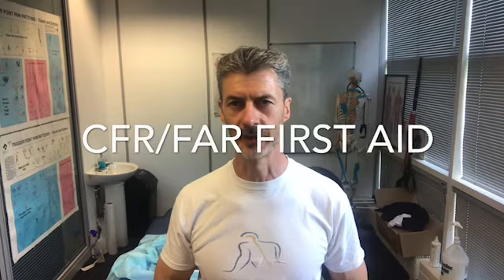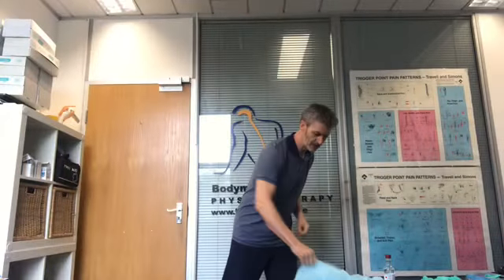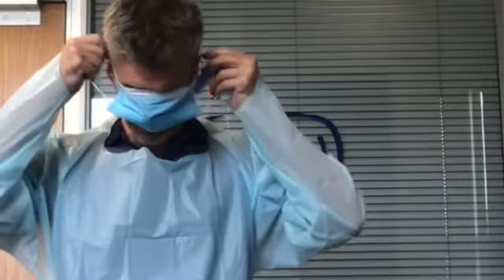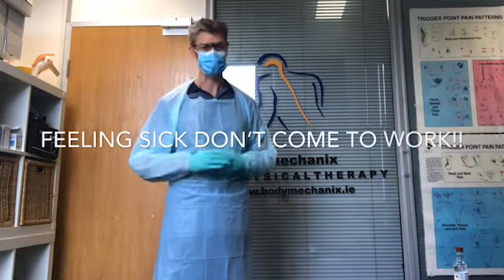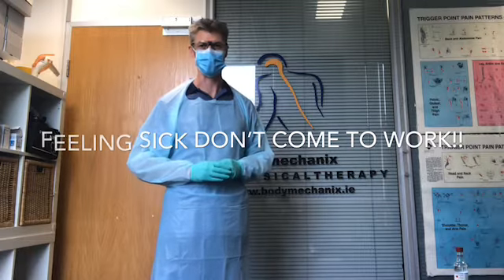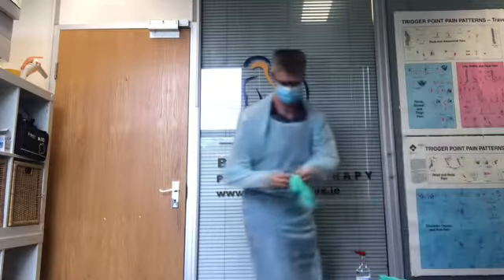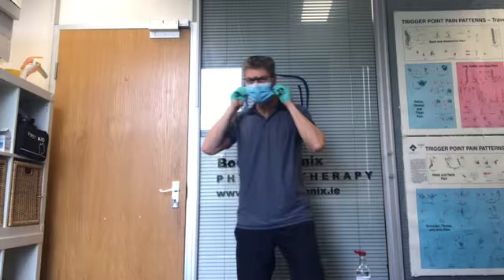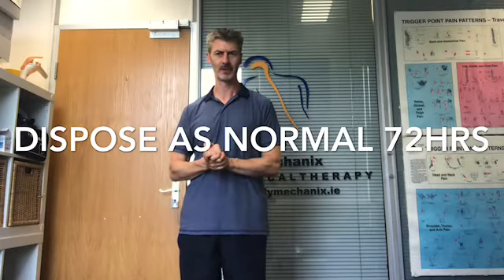FAR Covid -19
CPR/FAR/Donning/Doffing